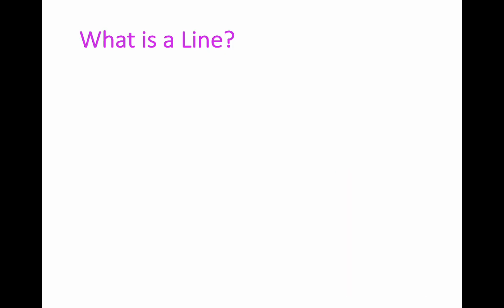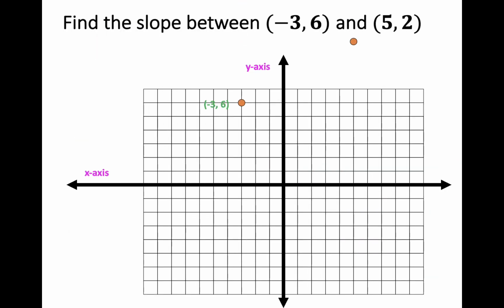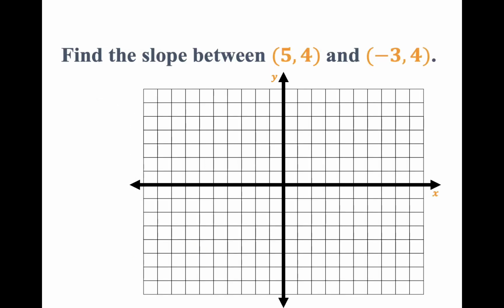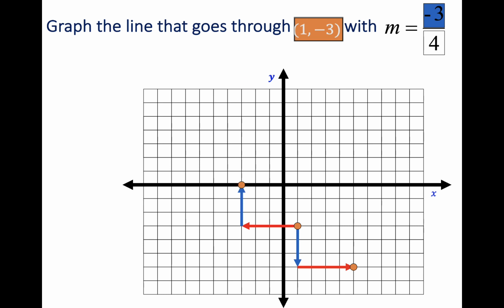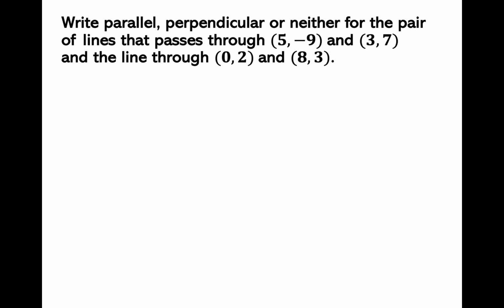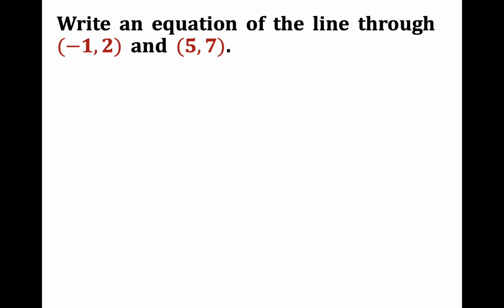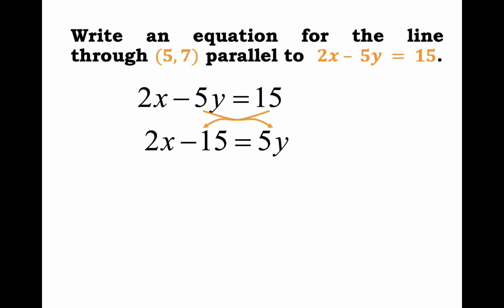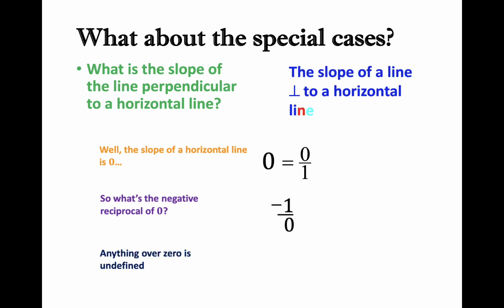Slope of a Line